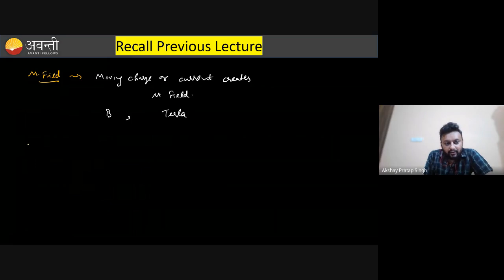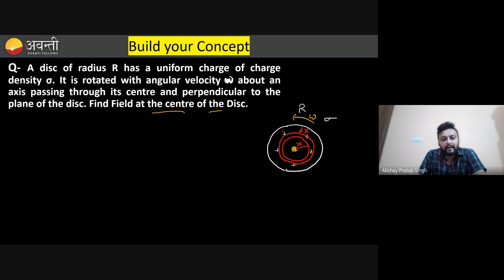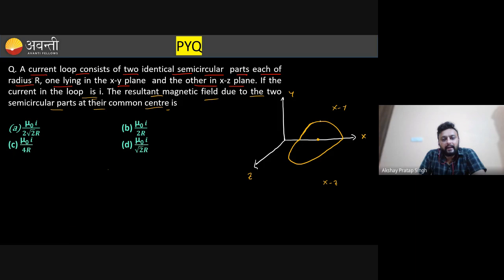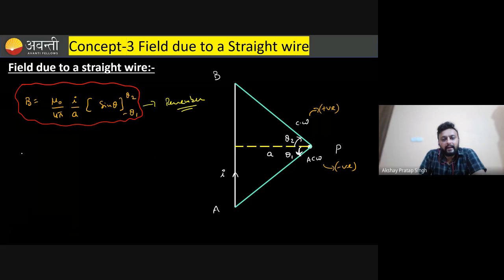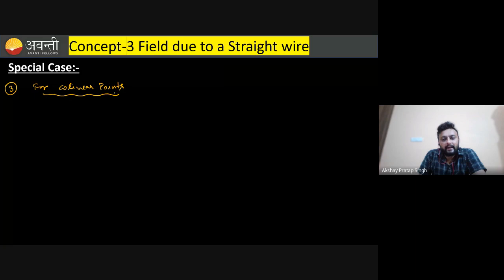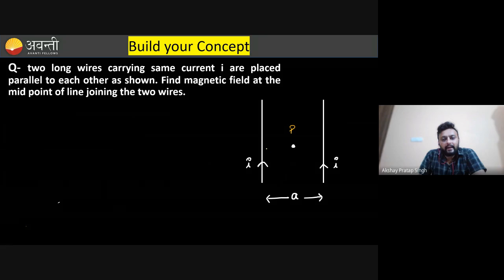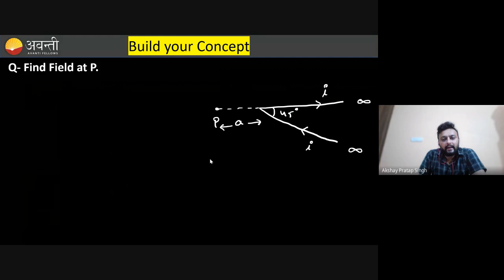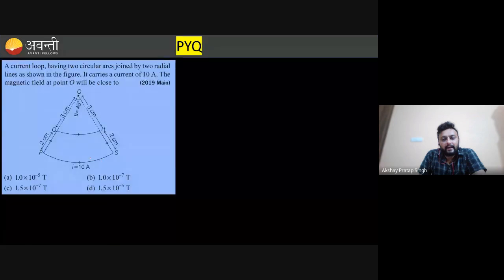Magnetic Effect of Current (Lec-2) | Enable+ Class 12 Physics | 1st Sept, 2023